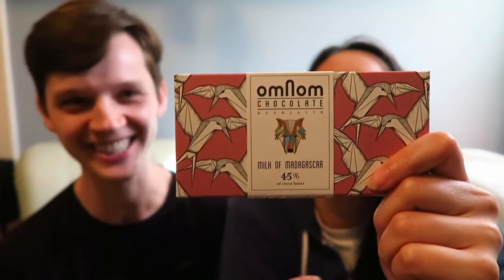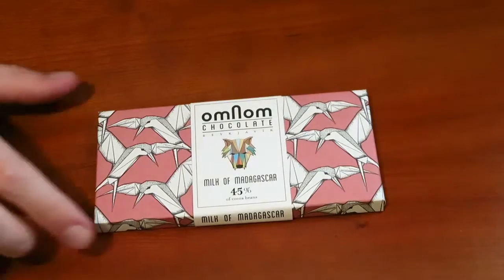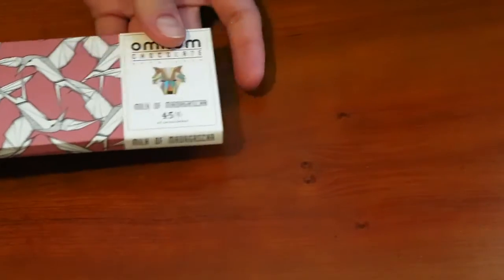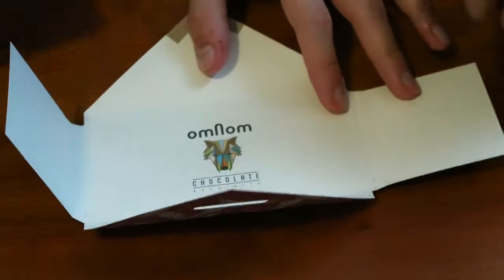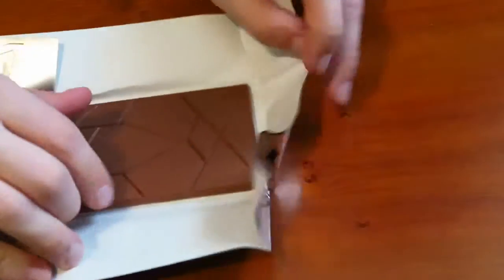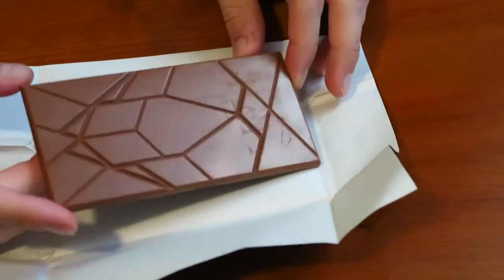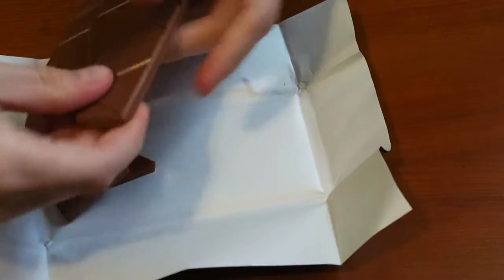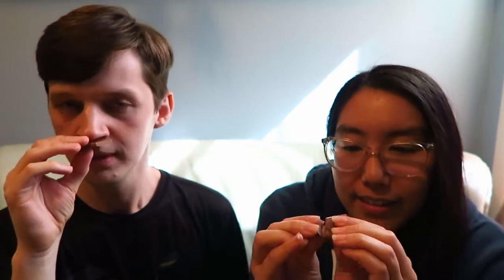Omnom 45% Milk of Madagascar Chocolate | 321Chocolate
Omnom 45% Milk of Madagascar Chocolate